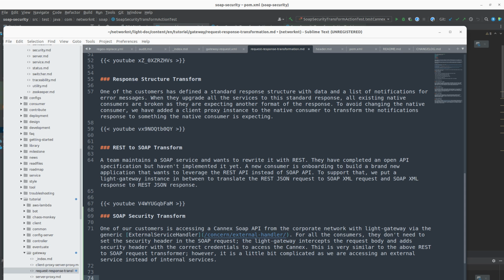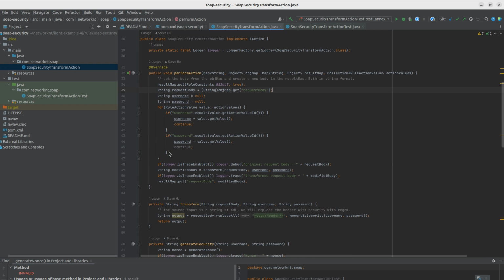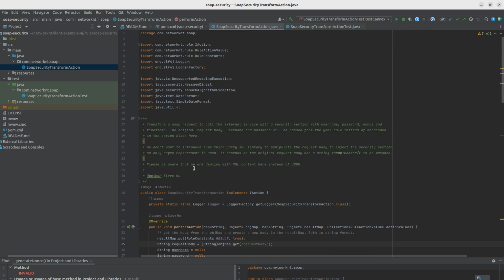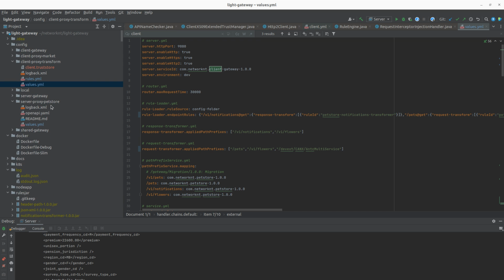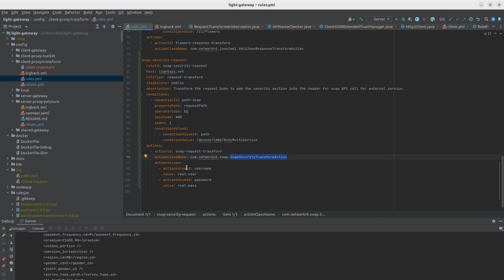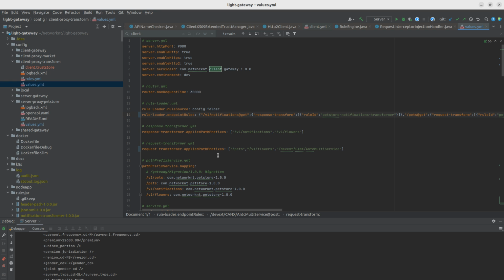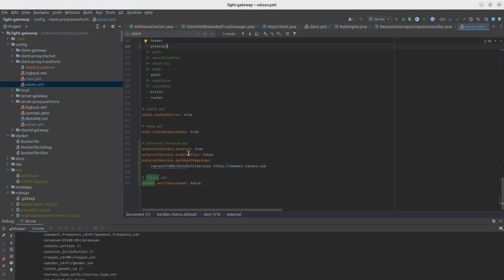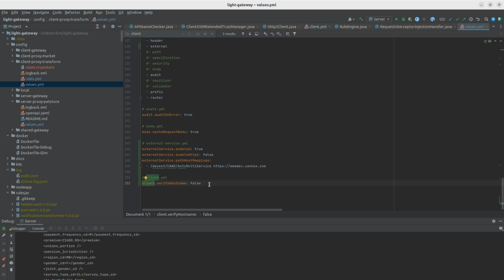05 interceptor cannex security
A tutorial to walk you through the steps to enable light-gateway to add SOAP security header to the request body as a request transformer interceptor based on the rule engine.